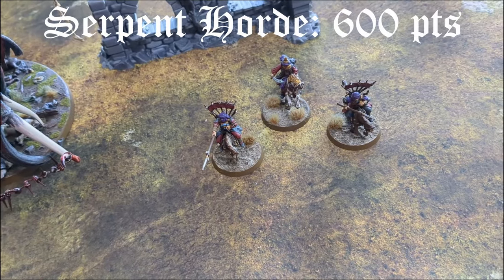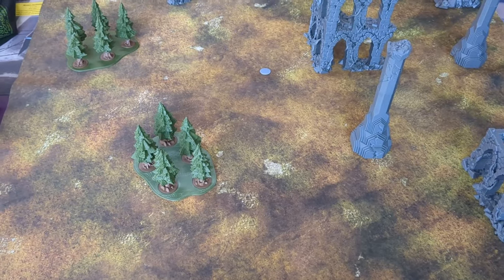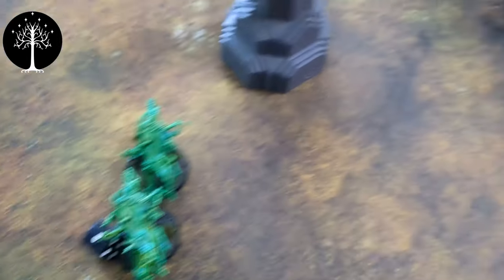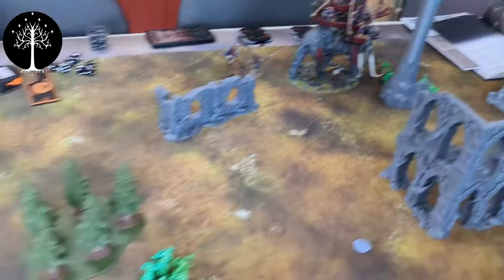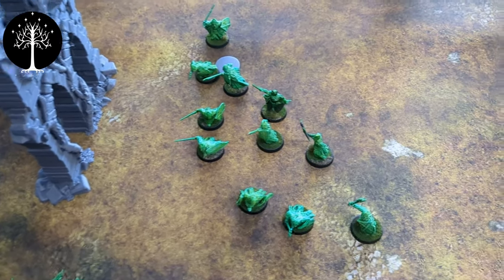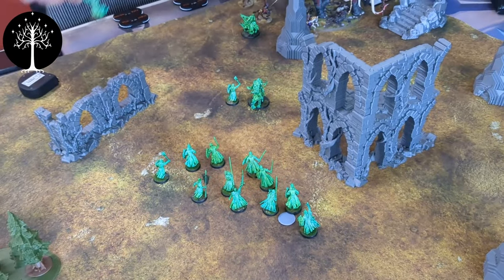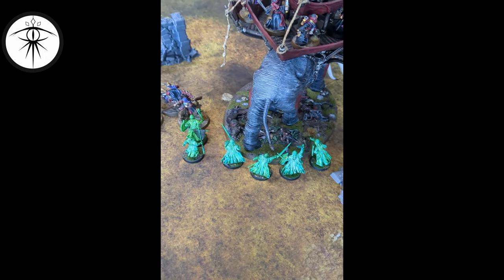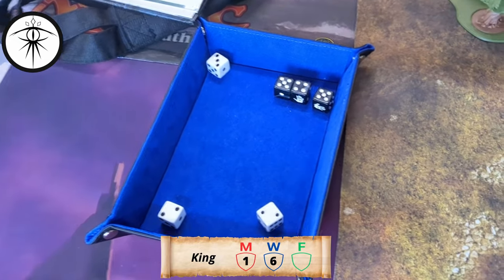MESBG Battle Report - 600 pts Dead of Dunharrow vs Serpent Horde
An MESBG battle report featuring 600pts Dead of Dunharrow vs Serpent Horde

for great MESBG proxies sculpted by KzK Minis.